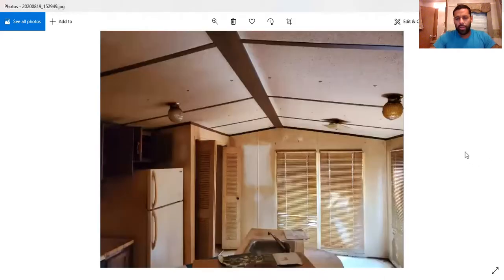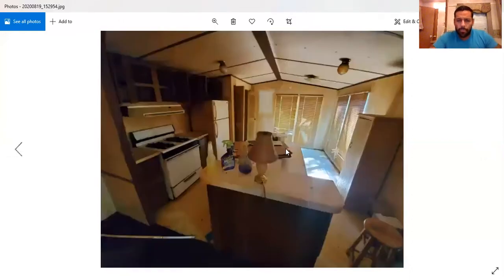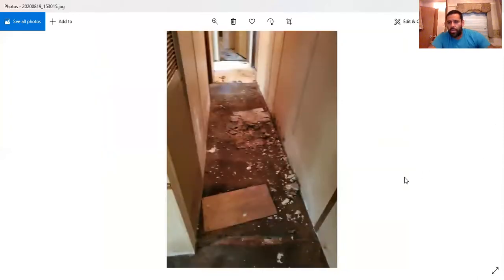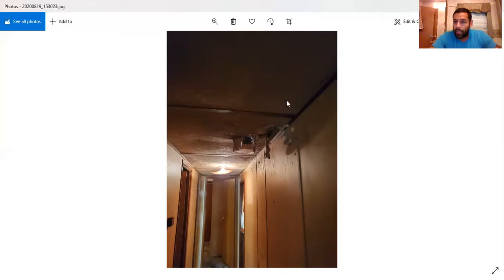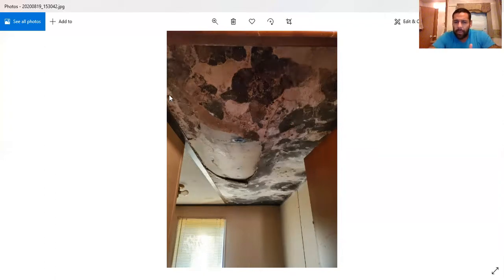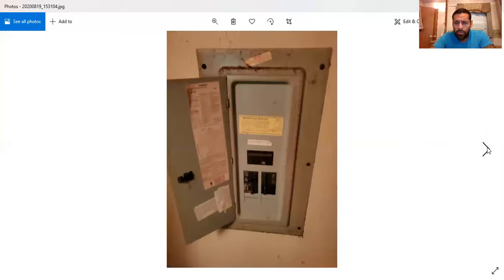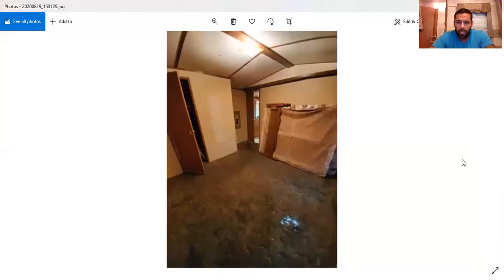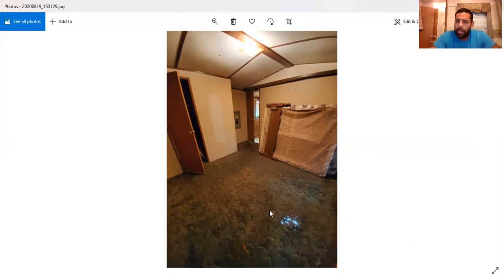Mobile Home Review